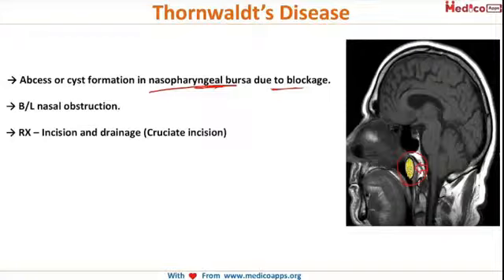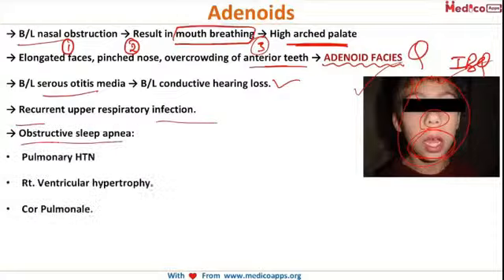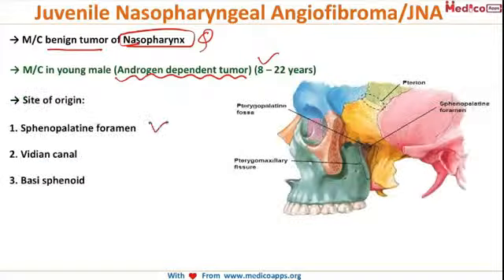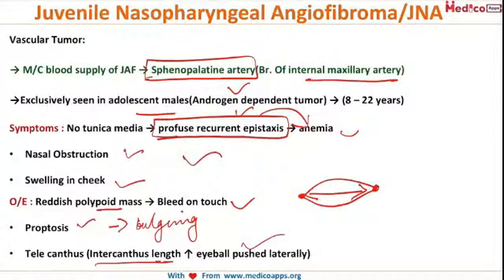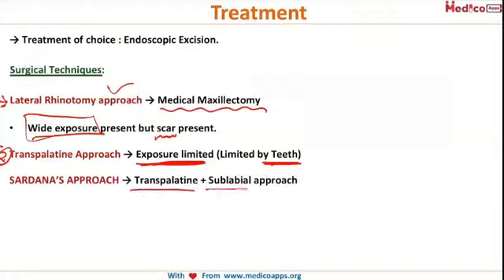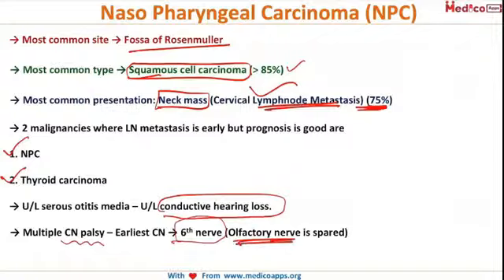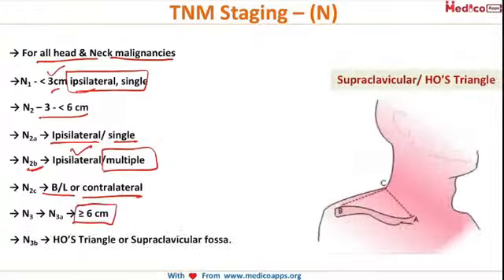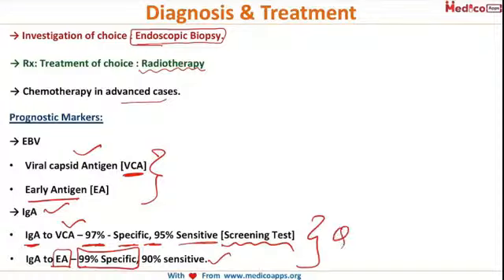Live class Diseases of nasopharynx by Dr. Suguna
Abcess or cyst formation in nasopharyngeal bursa due to blockage.
→ B/L nasal obstruction.
→ RX – Incision and drainage (Cruciate incision)